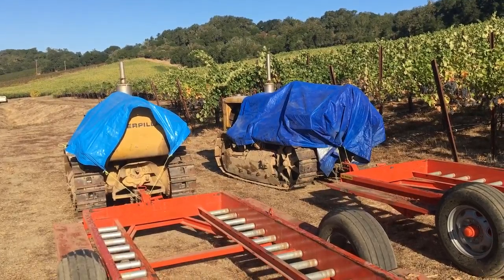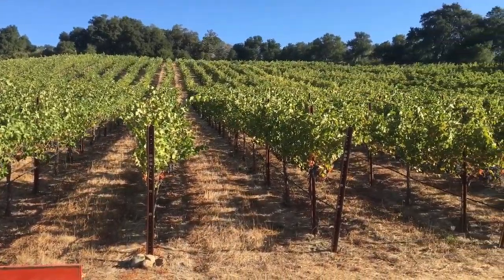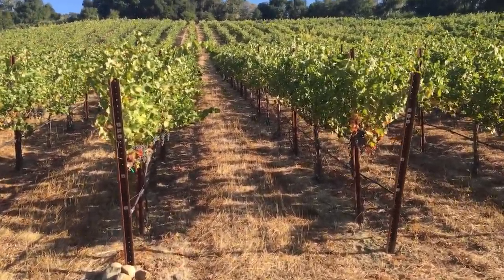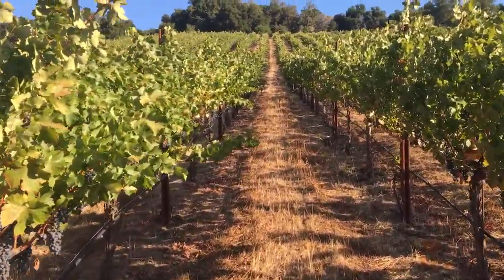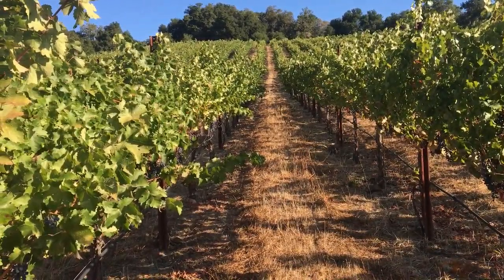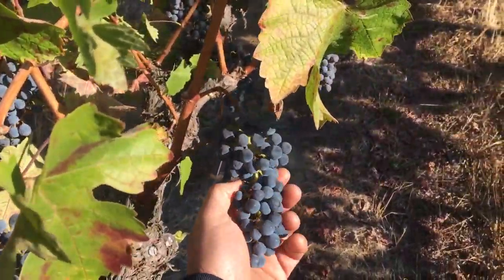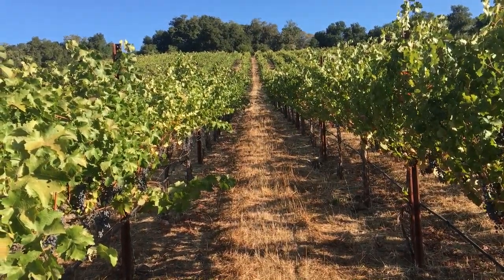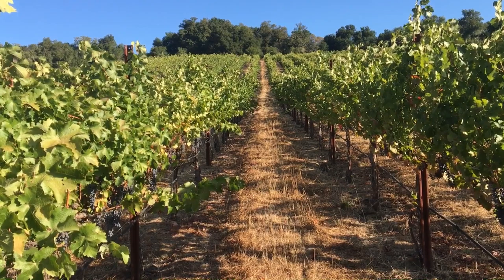October 14, 2019